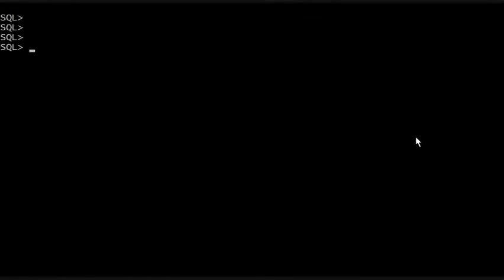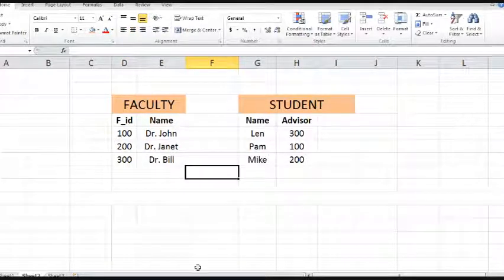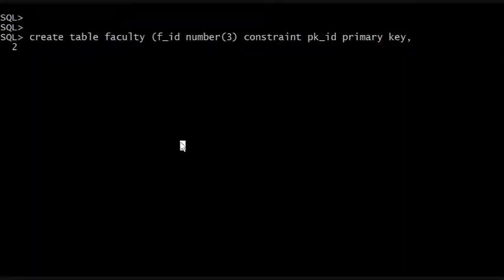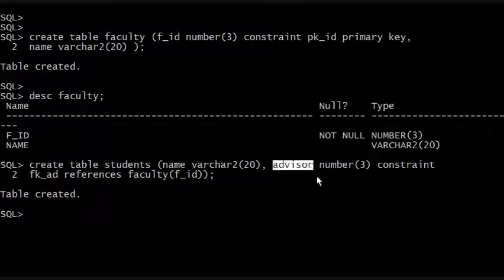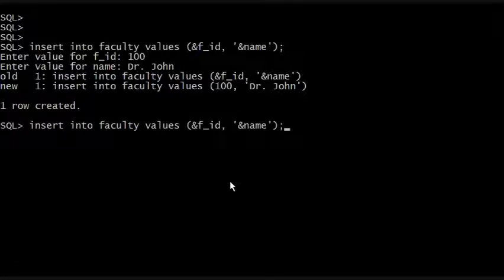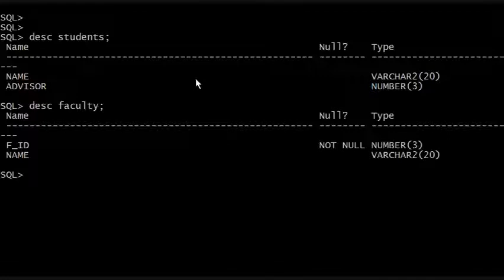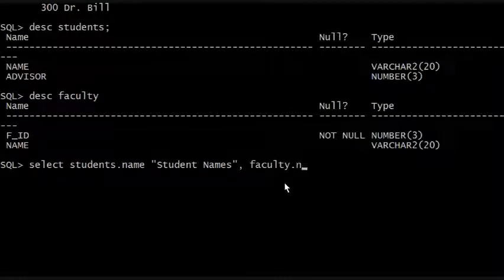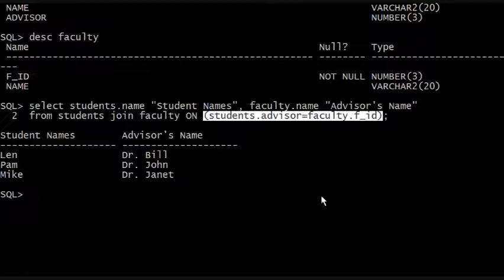49: Oracle SQL - PRIMARY KEYS